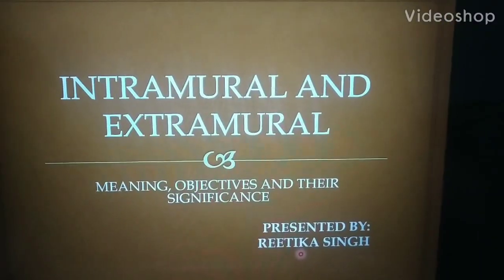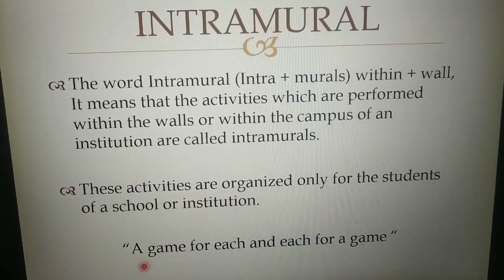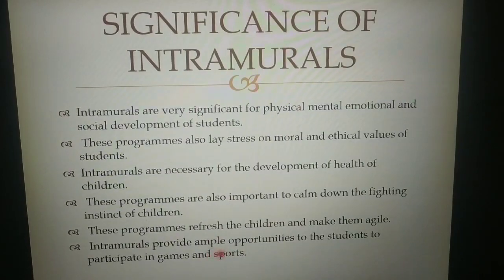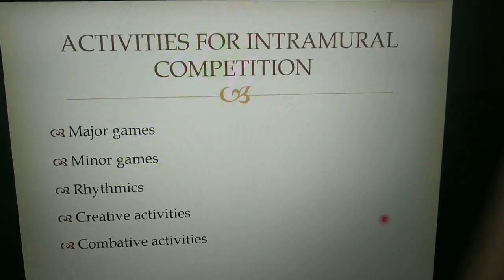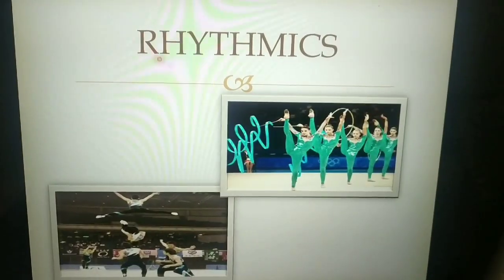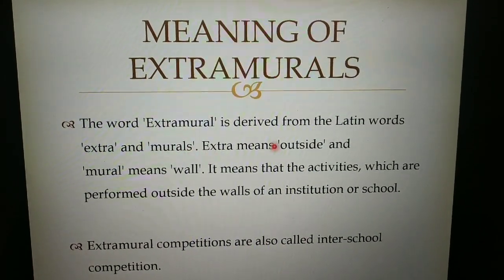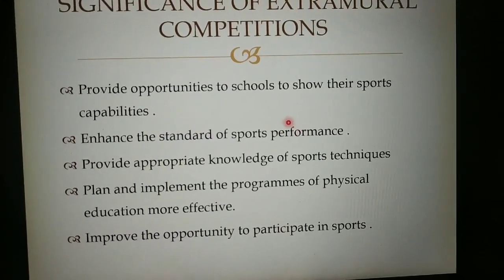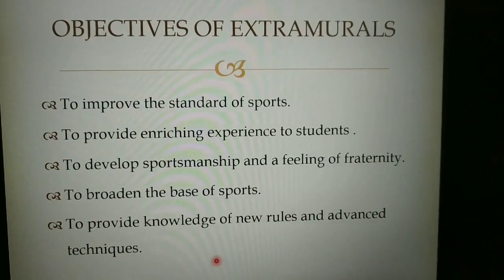Intramural and Extramural